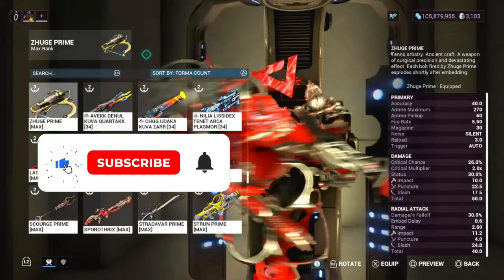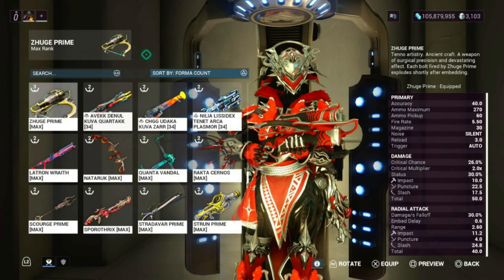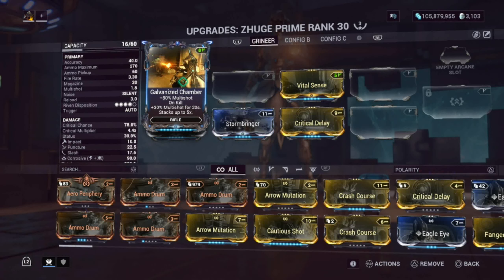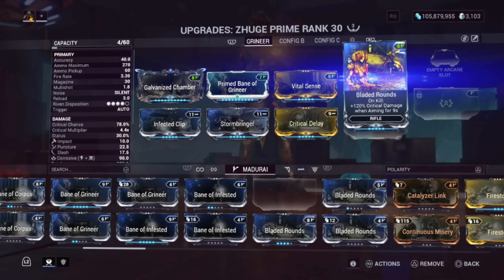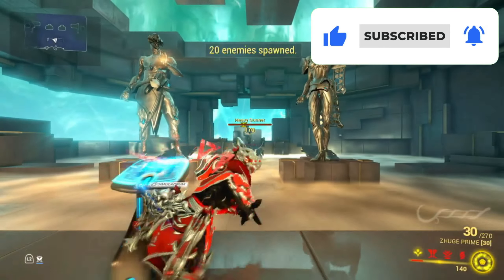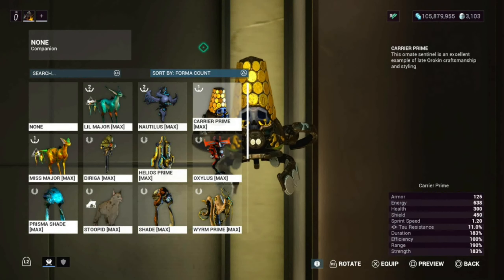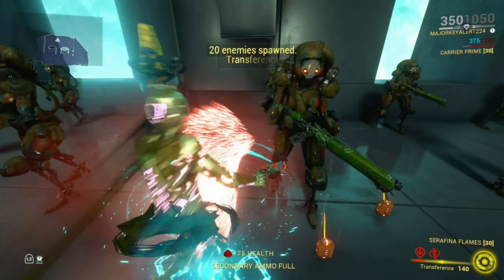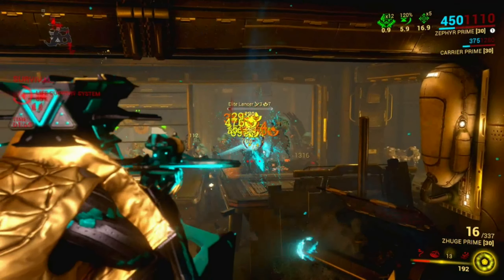Warframe- Zhuge Prime Build Guide 2022 [2 forma] INSANE EXPLOSION DAMAGE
warframe tennocreate insanebuild Watch in UHD!